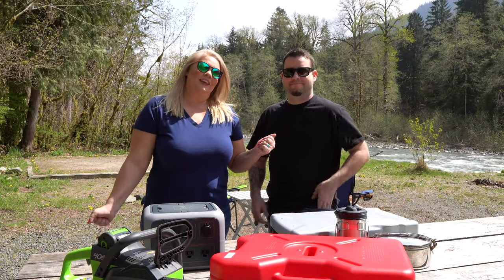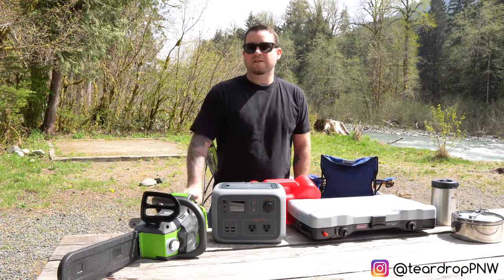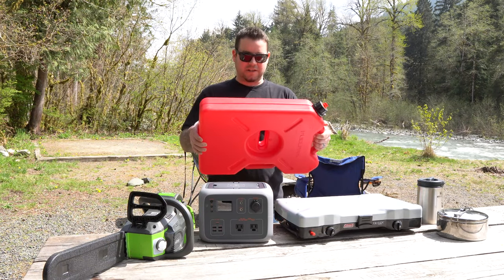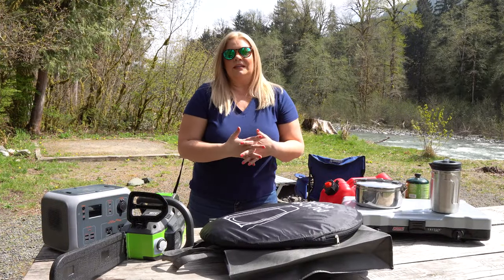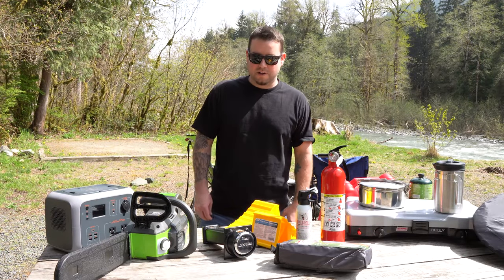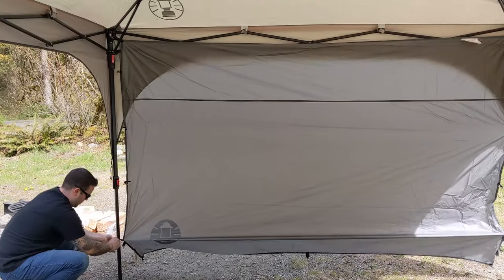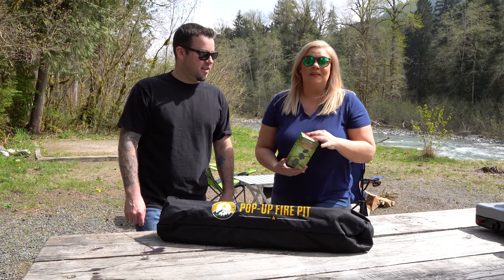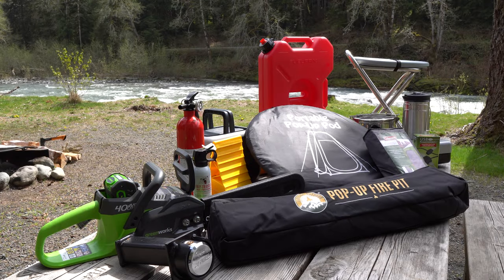Camping Gear We've Bought This Year | Teardrop Trailer Camping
We’re sharing some new camping gear we’ve purchased over the course of the year (2021) that we have found really helpful and that enhances our camping experience, whether we’re boondocking or in a more traditional campground.  Please share your favorite camping gear in the comments!

Bluetti MAXOAK AC50S
Greenworks CS40L210 Chainsaw
RotopaX FX-3.5 FuelpaX 3-1/2 Gallon Gas Can
Coleman Triton stove
MSR Alpine Stowaway Pot
Stanley Adventure All-in-One, Boil + Brewer French Press Coffee Maker
Coleman Sunwall Accessory for 10x10 Canopy Tent
GigaTent Portable Pop Up Pod
BLIKA 16.5" High Stainless Steel Folding Commode Portable Toilet Seat
Green Elephant Portable Toilet Bags
Multi Purpose Fire Extinguisher
Camco Wheel Chock
SABRE Frontiersman Bear Spray